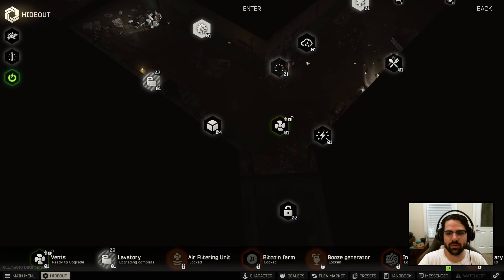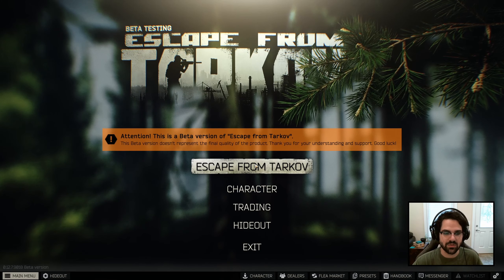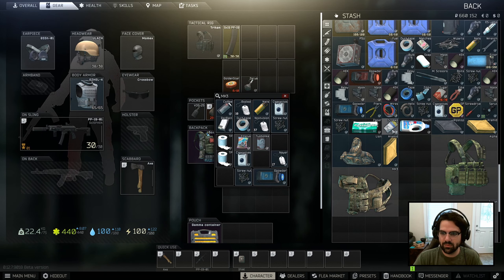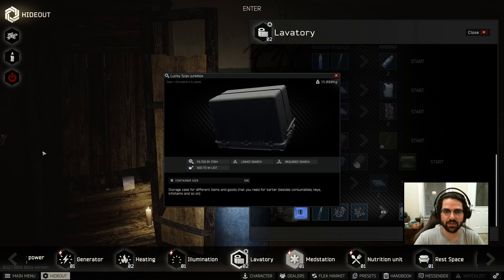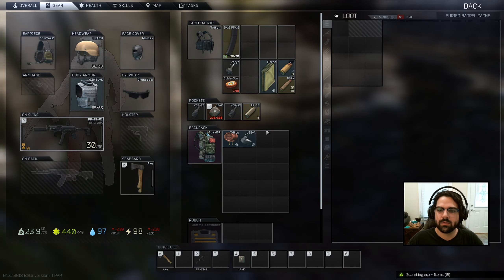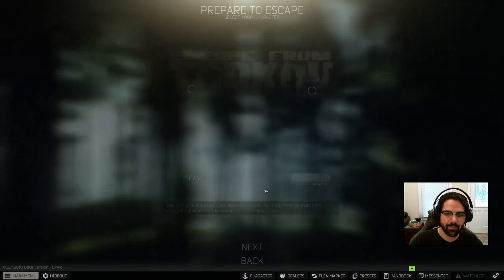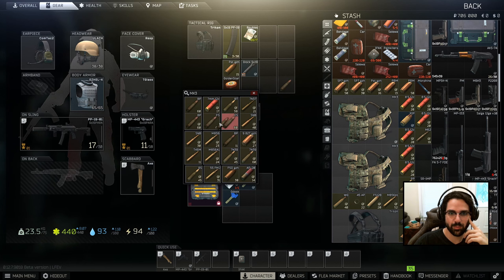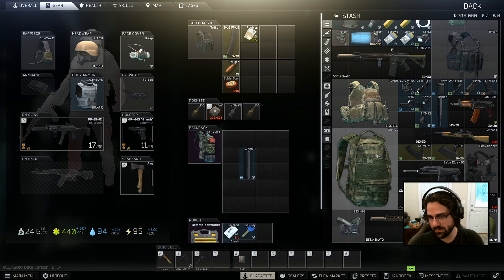Hardcore Tarkov - Ep 16 Megasode - Moving toward the junkbox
My first raw footage playthrough of tarkov; first playthrough of a hardcore account as well. Hope you enjoy! Apologies with the late upload! We had rendering issues.